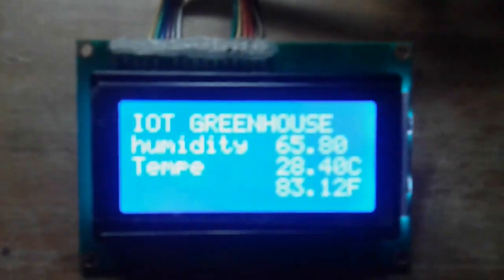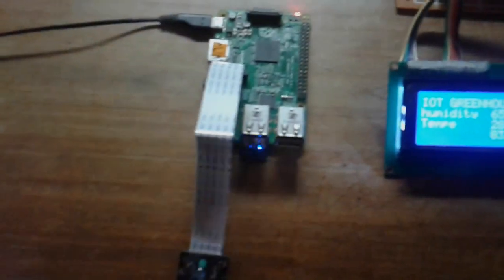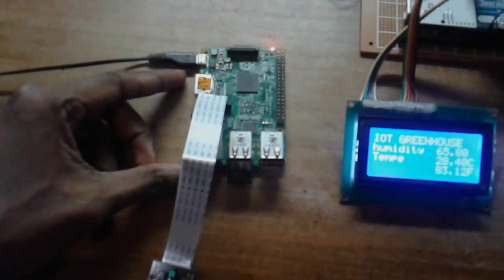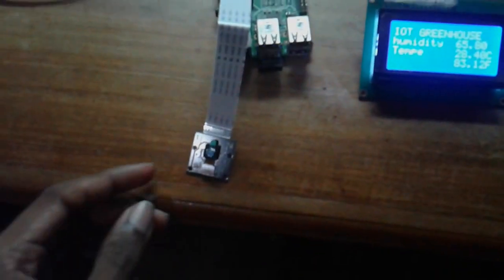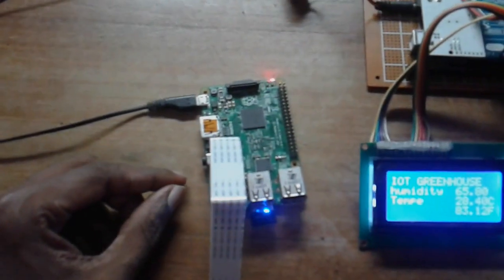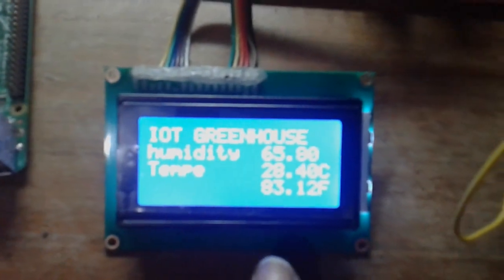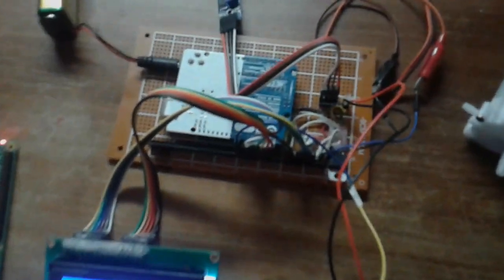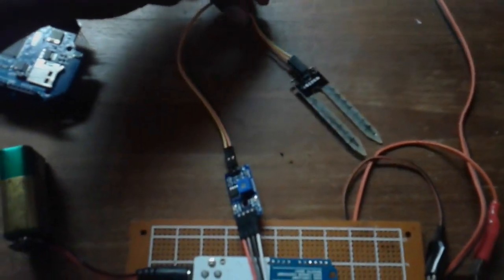IOT Greenhouse (How we made it)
This is about how we implemented the IoT greenhouse project you saw in following the video.

Please give some feedback about our project. We are focusing on future developments of this project so your ideas will be valuable to us.

Following is the blog article about the above video